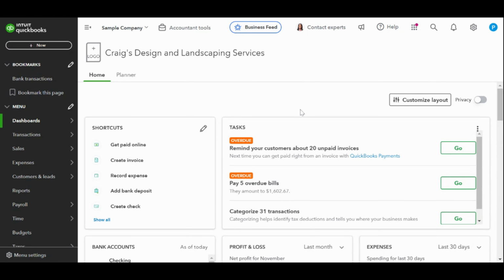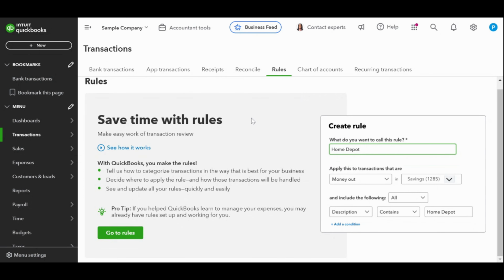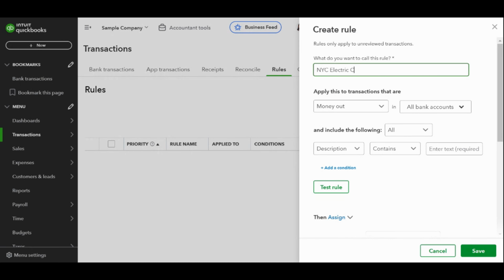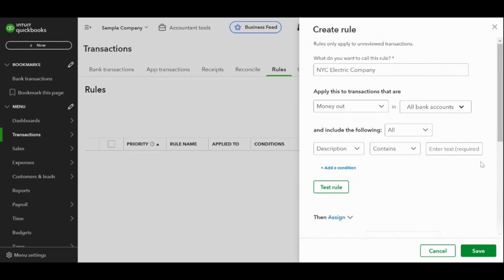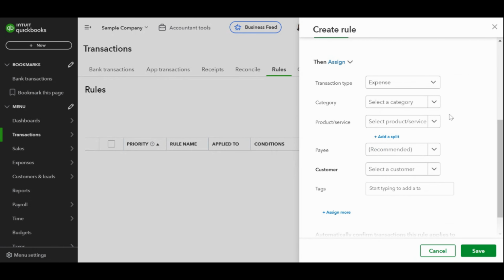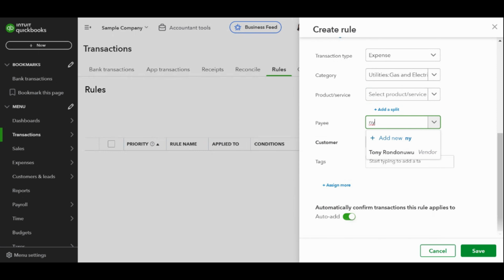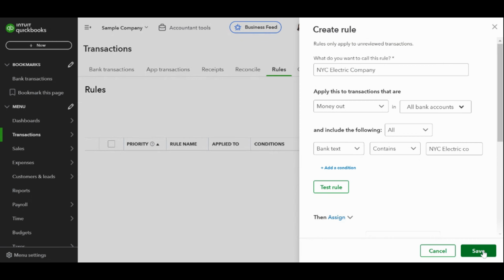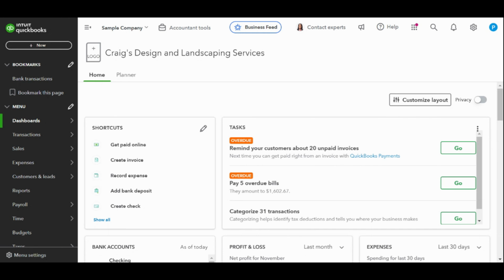How To Create Bank Rules In QuickBooks Online | QBO Tutorial | The Home Bookkeeper